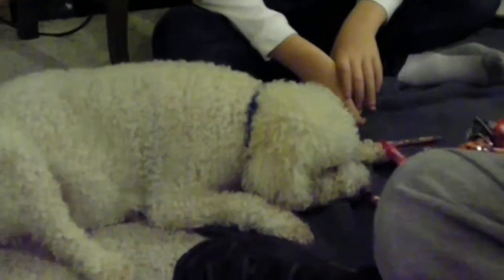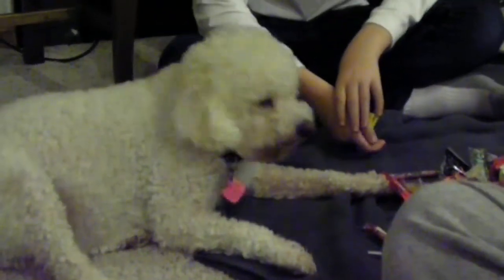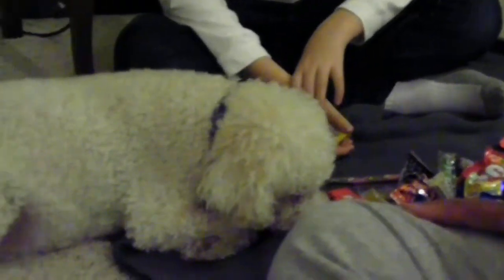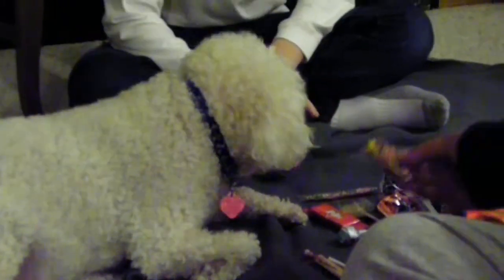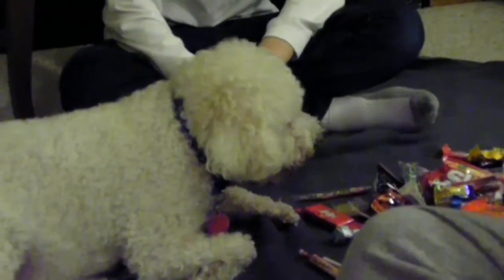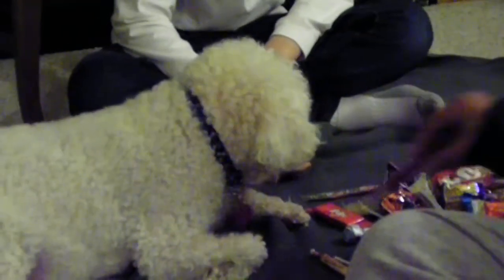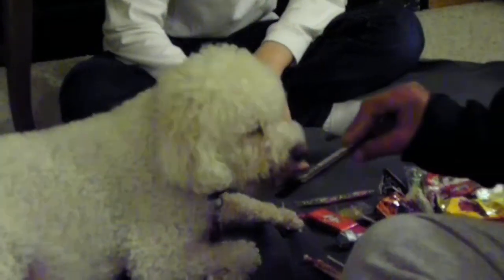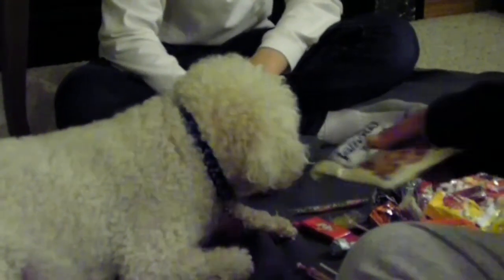Our Dogs first Halloween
Our dog likes to sniff items and then push them away.  This is just a cute video as he checks out the Halloween candy